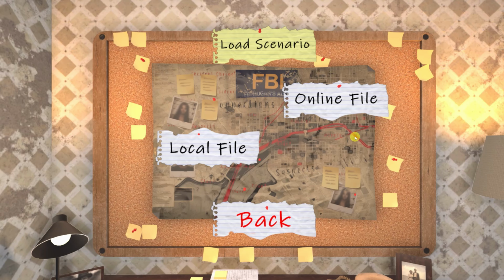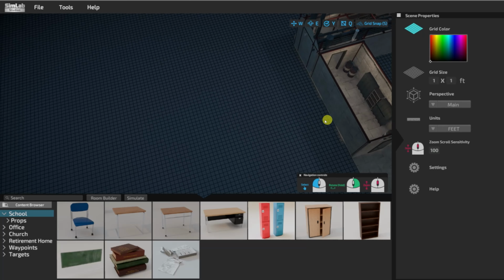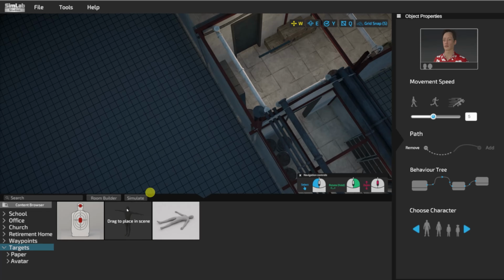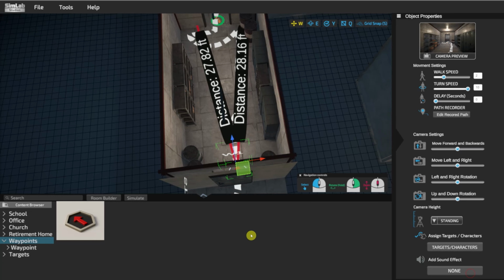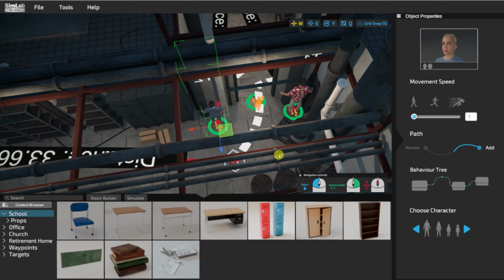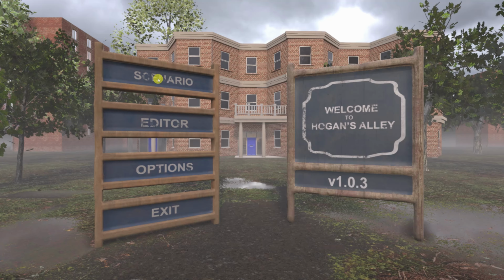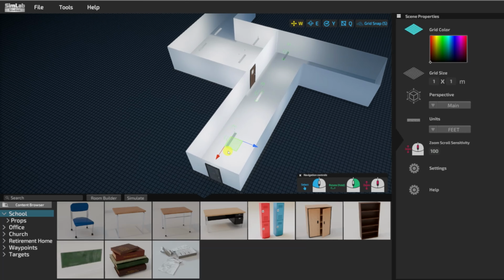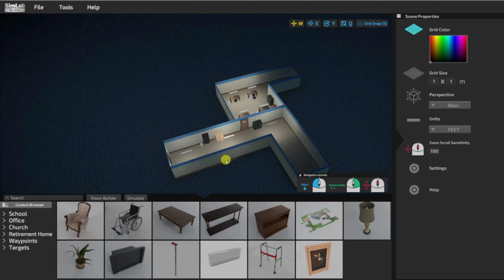Hogan's Alley How To Video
0:00 Introduction
0:17 Scenario Player
1:36 Manual vs Auto Run
2:53 AAR
4:05 Create New Course
5:13 Mouse Controls
6:20 Add Objects
7:25 Add Targets & Avatars
9:50 Begin Building Course
12:35 Lay Out Path
16:15 Assign Targets to Waypoint
18:35 Behavior Tree
27:23 Save Scenario
29:06 Room Builder